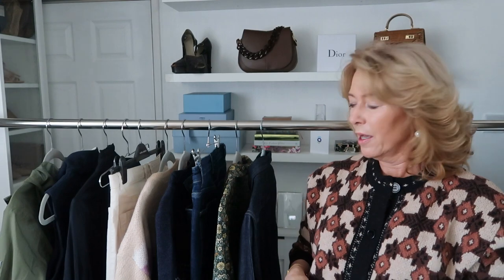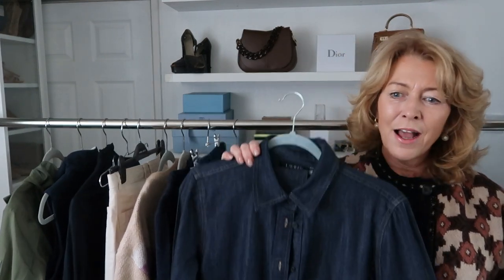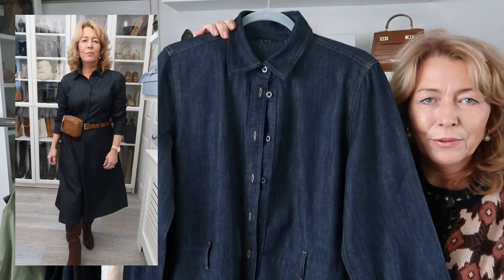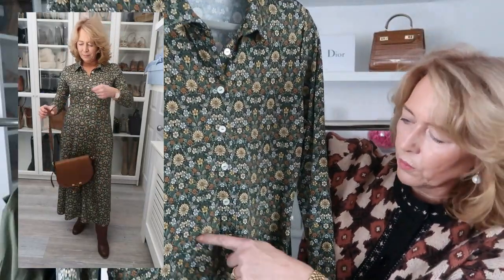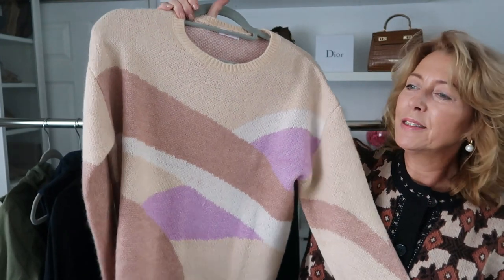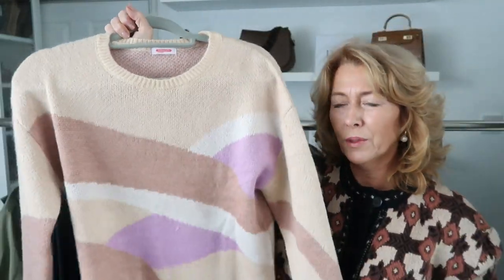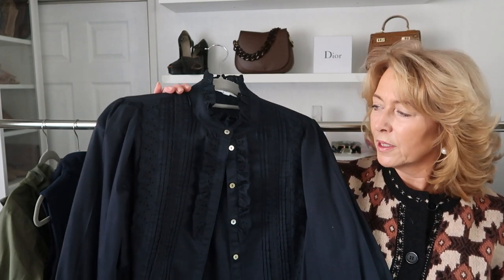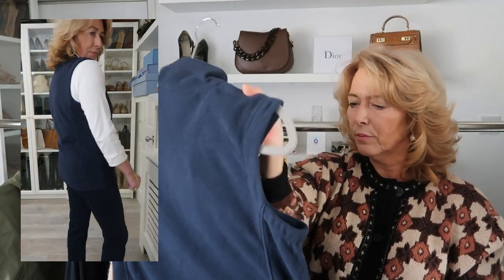what to wear new in try on haul march 2023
Hi All. How are you? A new haul this week. Let me know your favourite. It feels like ages since we had a chat, I must get a weekly vlog up soon for a catch-up Does that sound weird? I know I'm talking to a camera but it's the conversation in the comments. I miss you all! xx

10% Beau Today Code - VANITY10